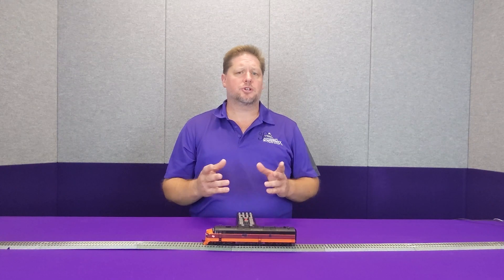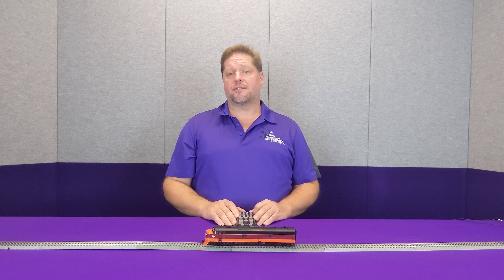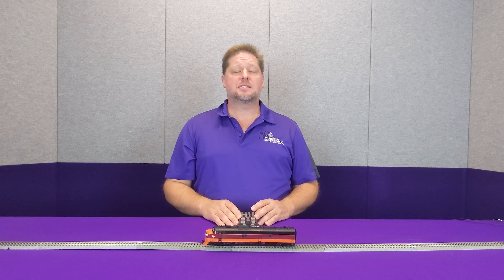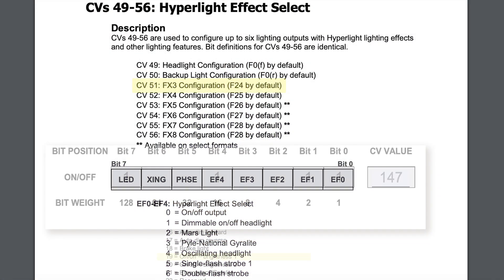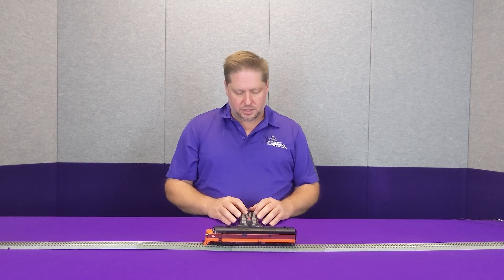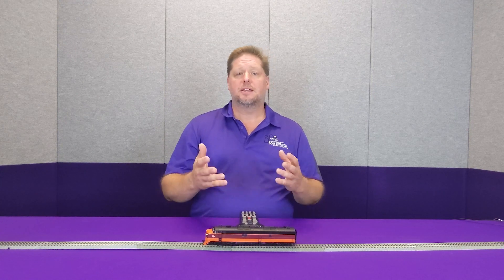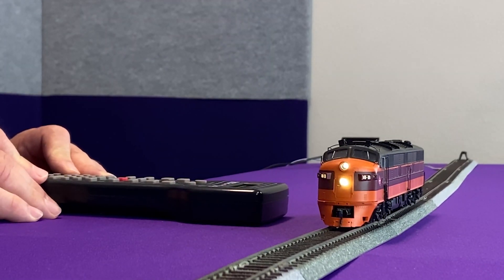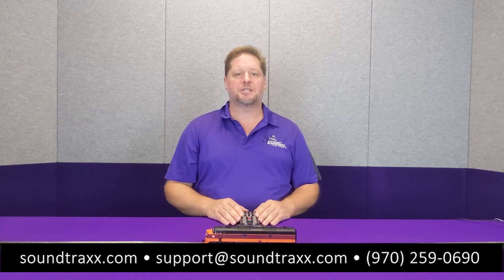Tsunami2 Lighting Effect: Dimming and Brightness Adjustments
Tsunami2 Digital Sound Decoders are packed full of sound and lighting features to bring your model trains to life! In this video, George talks about our dimming and brightness features. With Tsunami2 you can adjust the brightness of any light with a CV. You can also adjust the overall brightness of all of your lights with a simple CV Change.

CVs Used in this video:
CV 51: FX3 Configuration (F24 by default)
CV 61: Brightness Register 1
CV 62: Brightness Register 2
CV 63: Dimmer Level
CV 64: Master Brightness